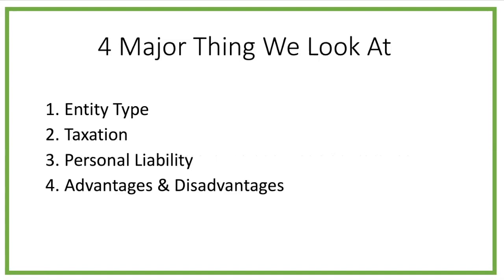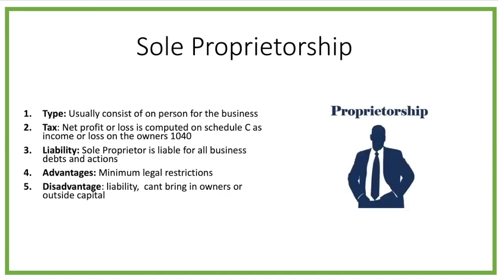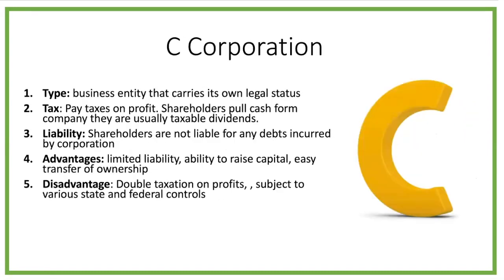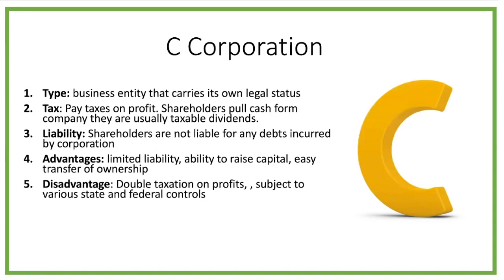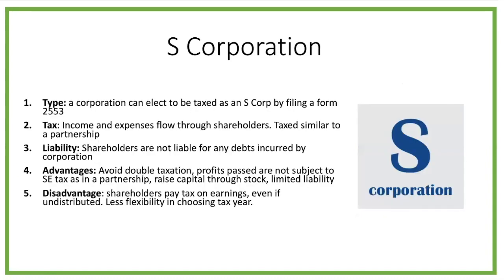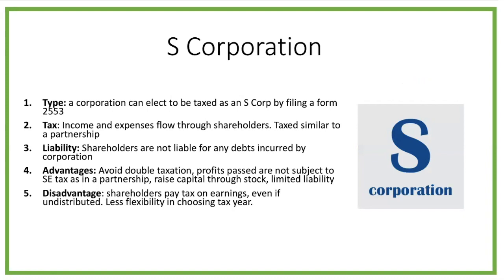Choosing the Right Business Entity